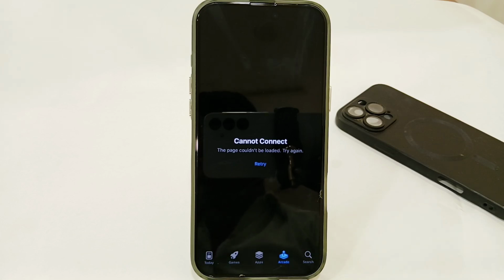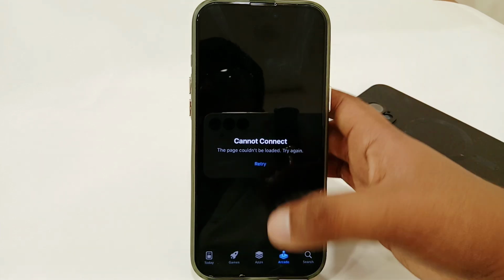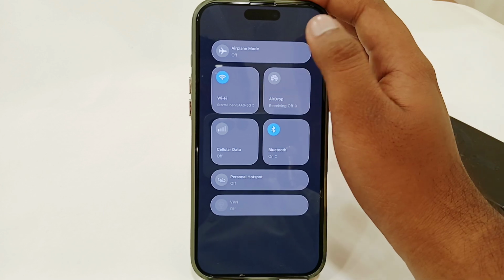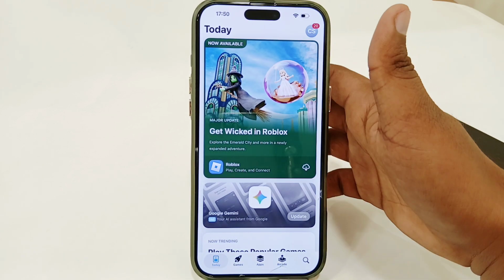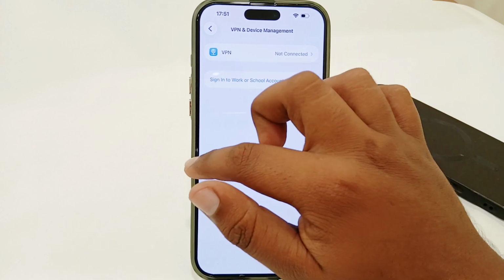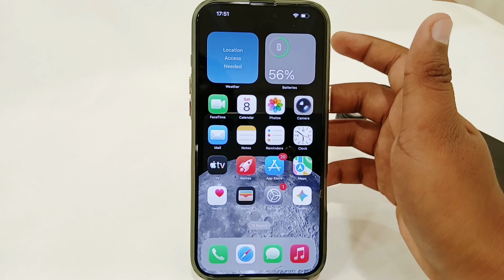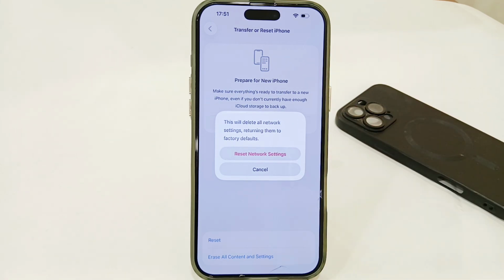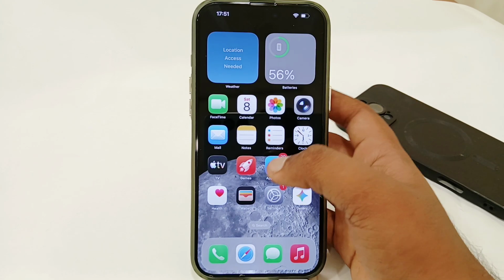Fix "Cannot Connect to App Store" Error on iPhone & iPad (Every Method!)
Seeing the frustrating "Cannot Connect to App Store" message on your iPhone or iPad? You're not alone. This common error prevents you from downloading new apps, updating existing ones, and can be caused by anything from a simple glitch to a network setting.

In this definitive guide, I'll walk you through a step-by-step checklist of proven fixes, from the easiest to the more advanced. We'll systematically troubleshoot the issue until your App Store connection is restored and you can get back to downloading your apps.

Important Note: "Reset Network Settings" will erase all saved Wi-Fi passwords, cellular settings, and VPN configurations. You will need to re-join your Wi-Fi networks afterward. This is a very effective solution for persistent connection issues.